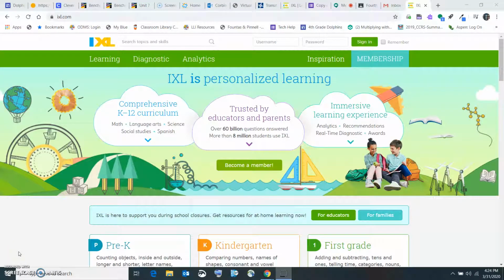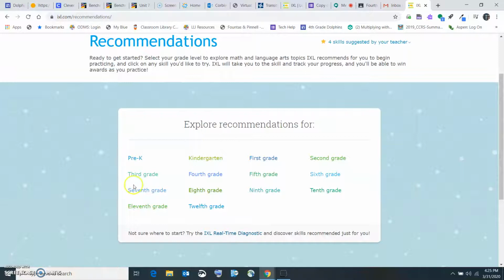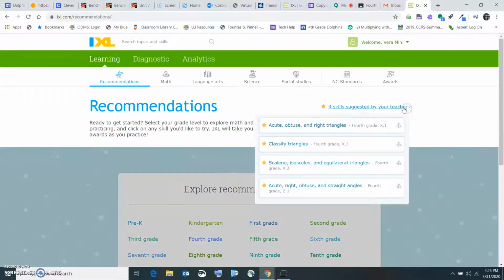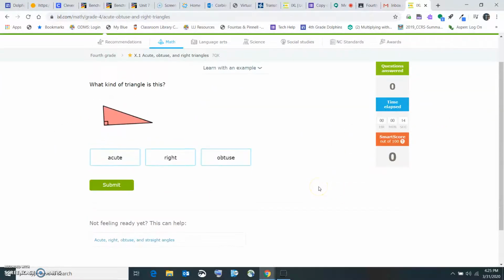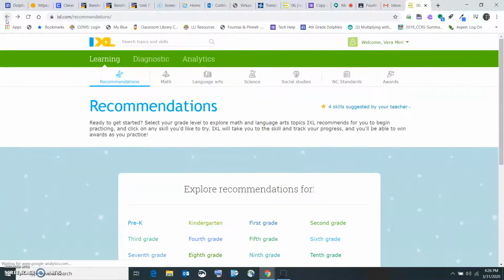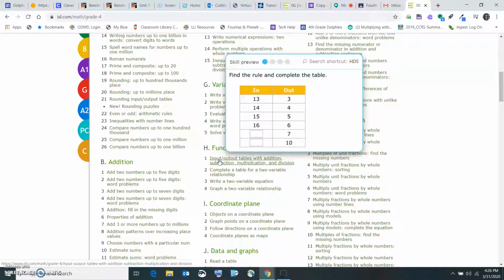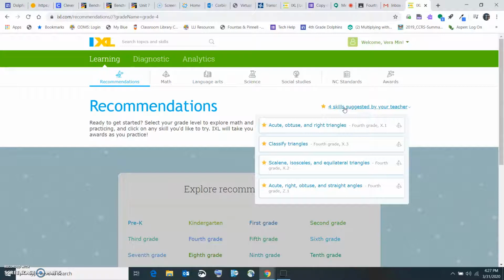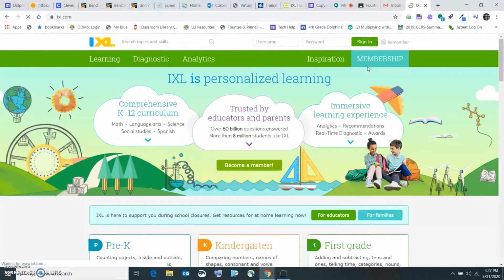IXL Math Introduction